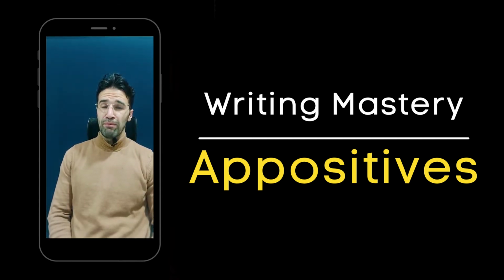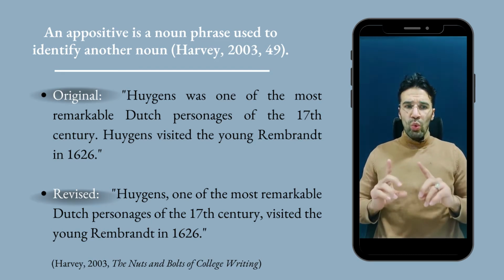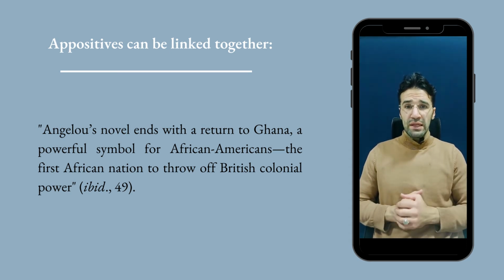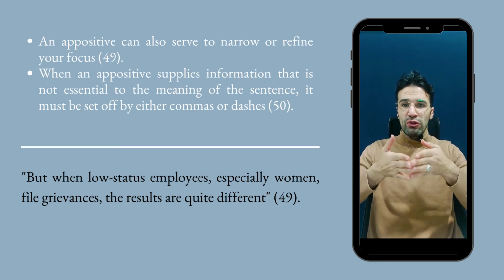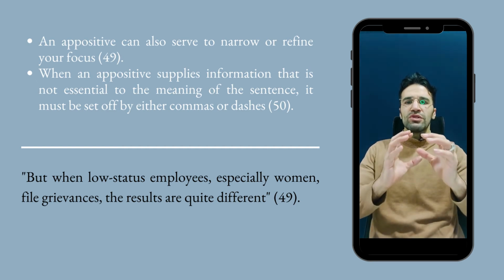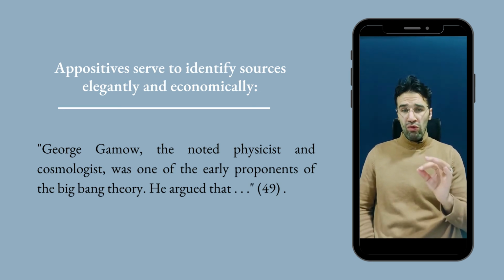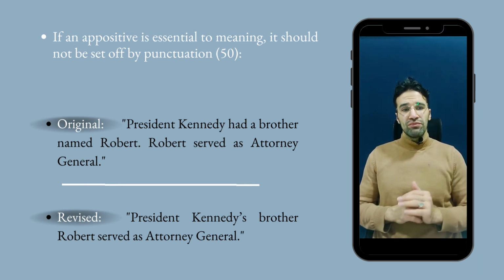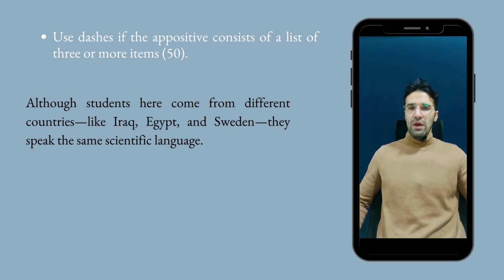Writing Mastery: Appositives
Using "appositives" is a great trick that will make your writing more professional.